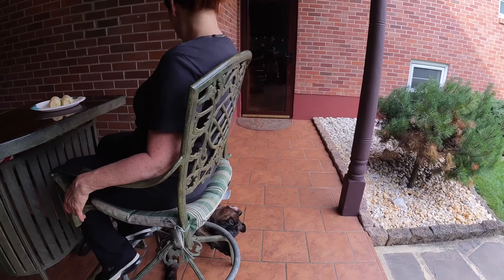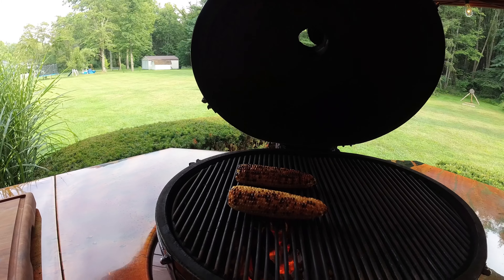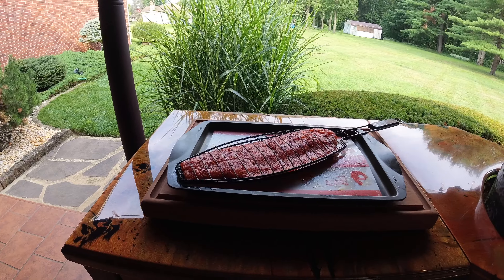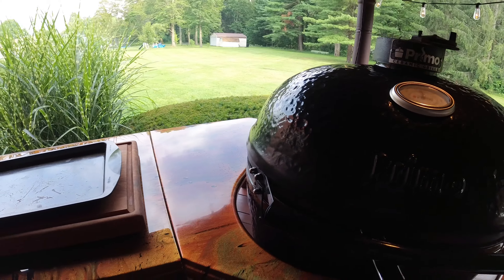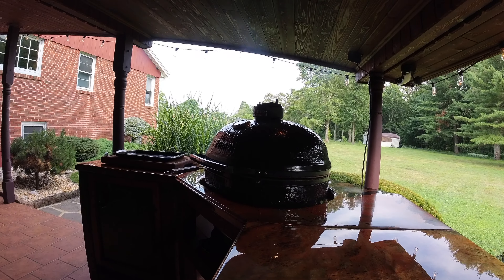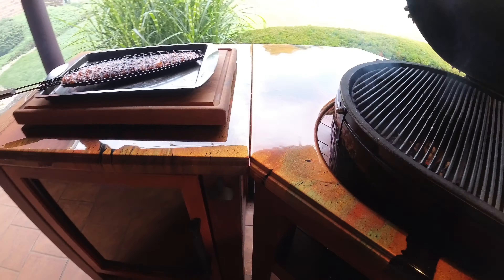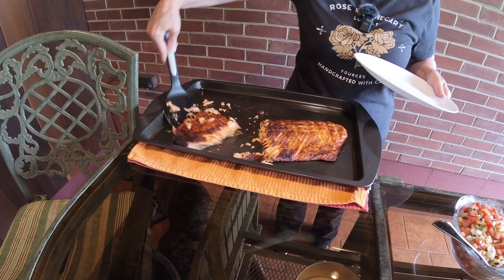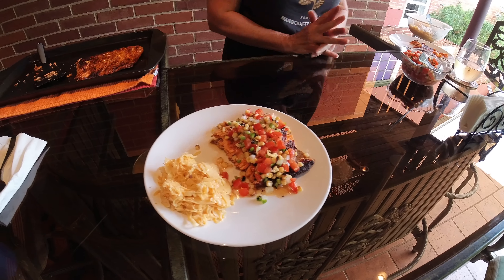The best way to grill Steelhead Trout with a grilled corn salsa on the Primo ceramic smoker.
We show you the best way to grill fish on our @PrimogrillOfficial , followed by a @musicversegroup Lemon cheesecake for dessert.